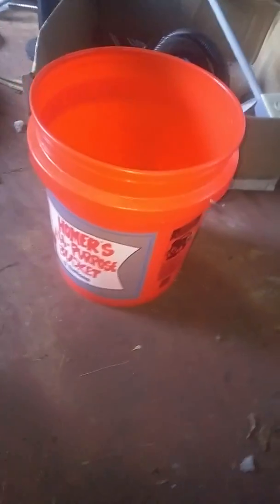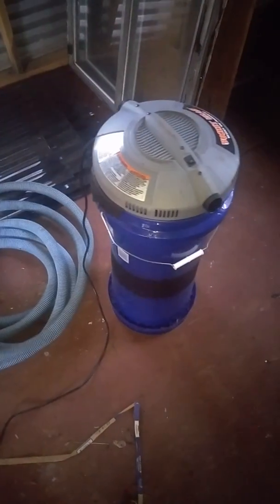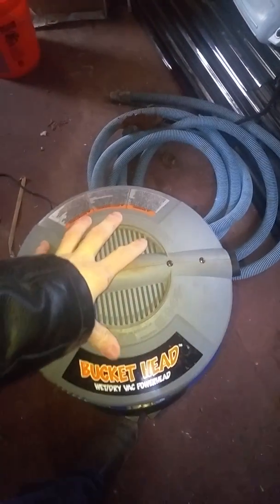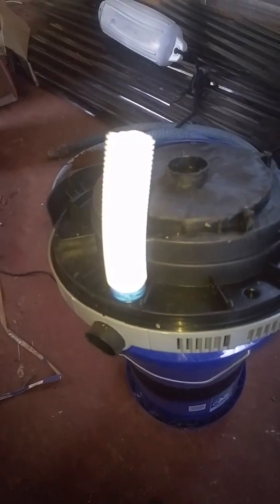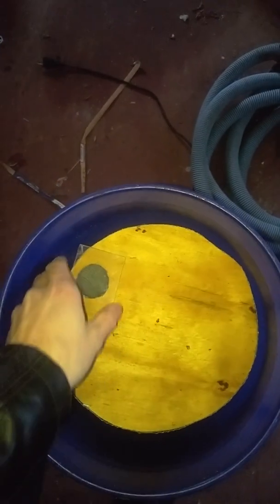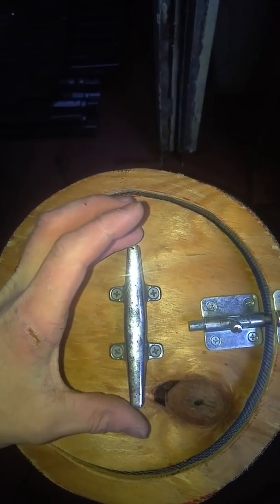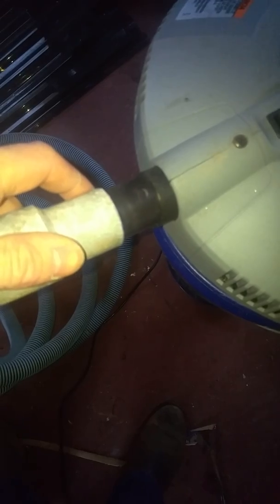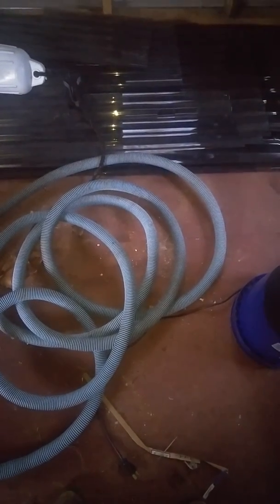Explaining my honey bee vacuumed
I describe my honey bee vacuum. How I built it. How it works.

I serve the whole state of Georgia as well as parts of North and South Carolina, Tennessee and Alabama.